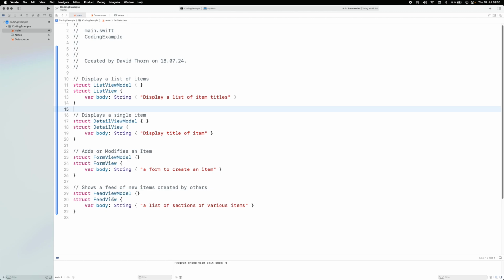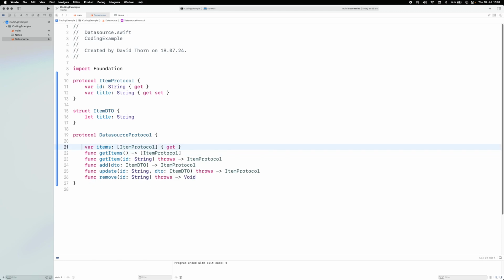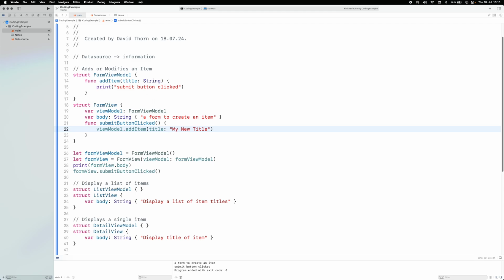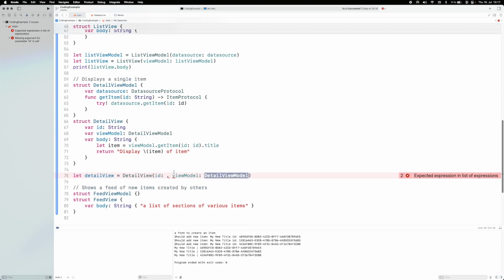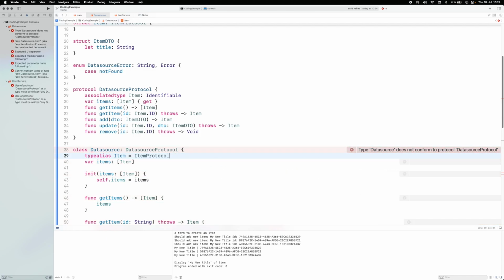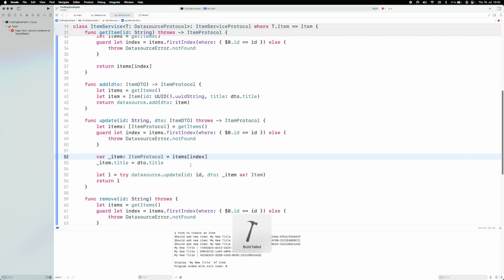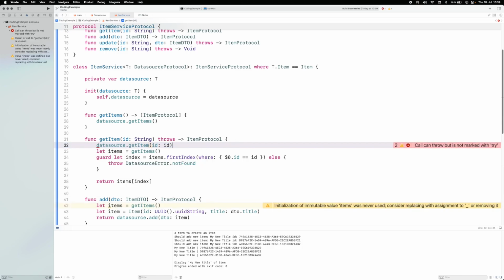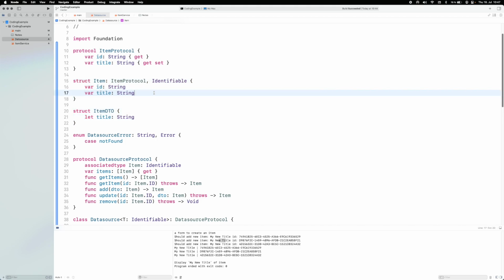#81.5 Sharing Generic Datasources in Swift